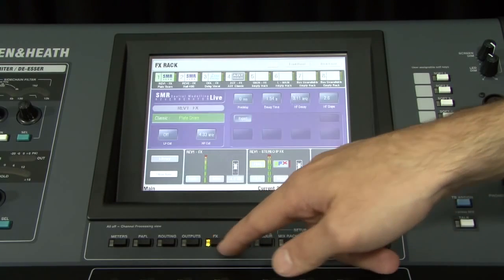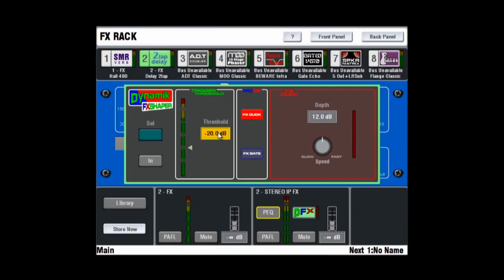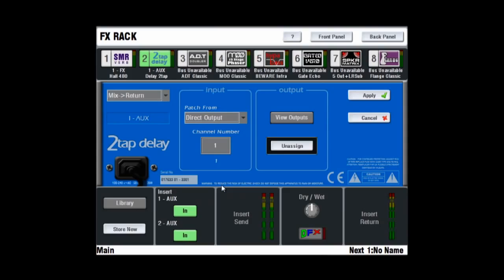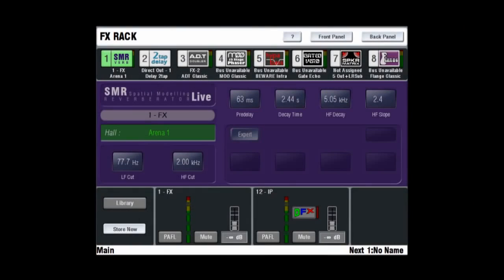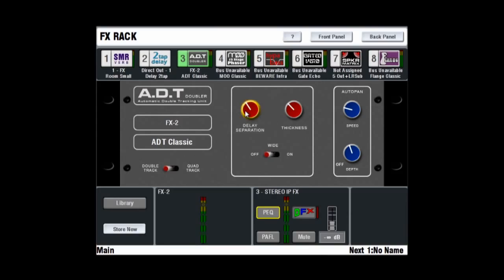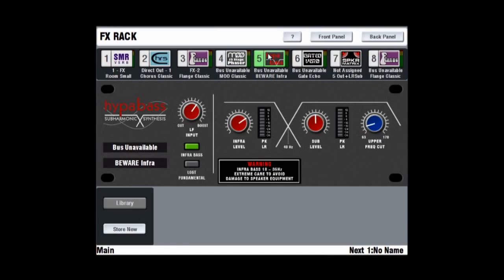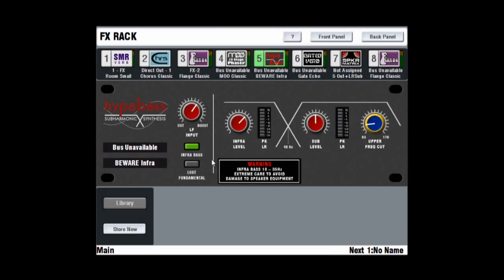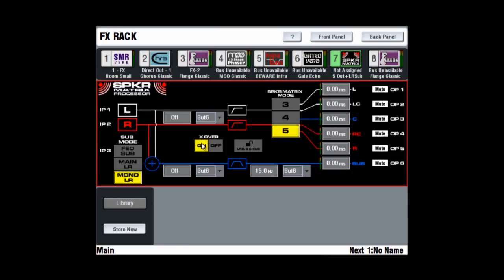Allen & Heath iLive FX Routing Control